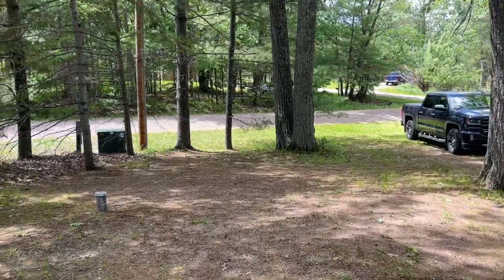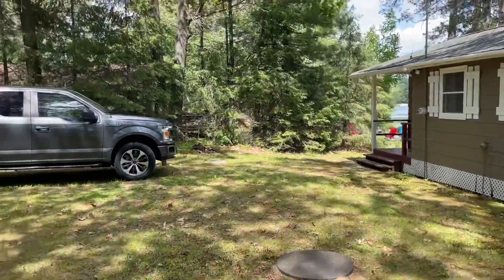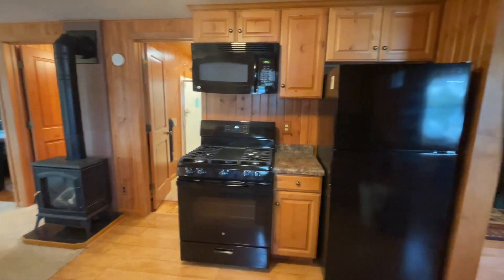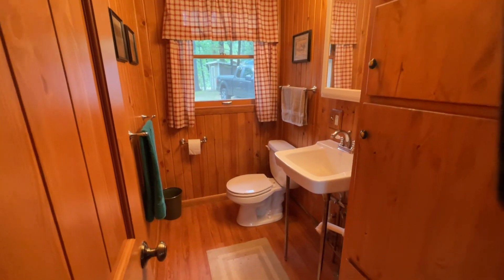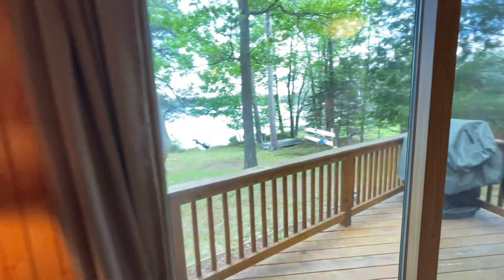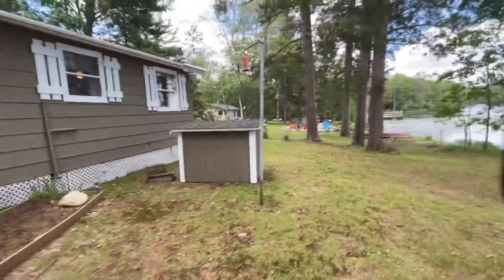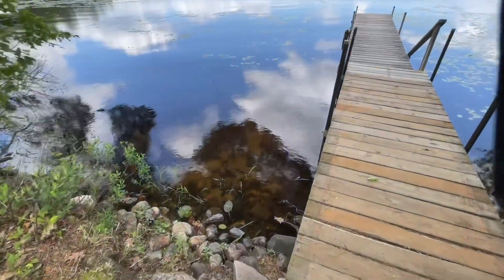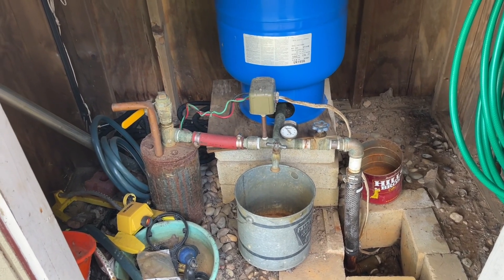9134 Jenny Lake Rd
Looking for a cabin that is walk in ready with level sand frontage on full rec lake? Furnished cabin with 2 bedroom, 1 bath, open living/kitchen with a LP free standing heater. Nice level lot with fire pit, 70 feet of frontage and the dock. Small storage shed, no thru road. The public landing is a short walk away and the Bearskin Trail is just down the road for all your recreational needs. Only approximately 15 miles from Minocqua, Rhinelander and Tomahawk. Enjoy peaceful serenity in owning your waterfront getaway in the Northwoods without all the work. Just grab your clothes and enjoy.

Listed by Jackie Leonhard, Northwoods Community Realty LLC